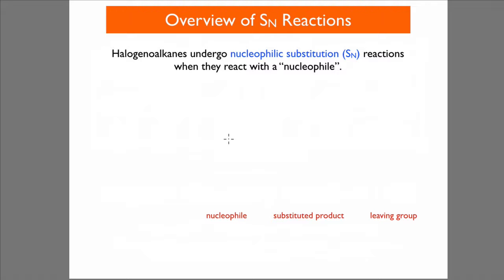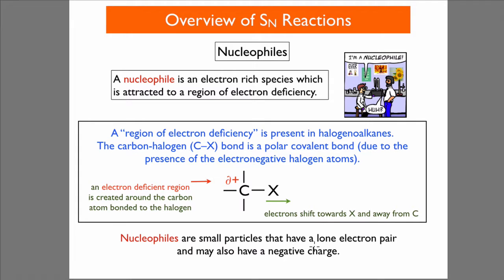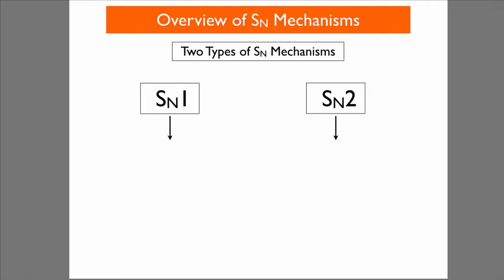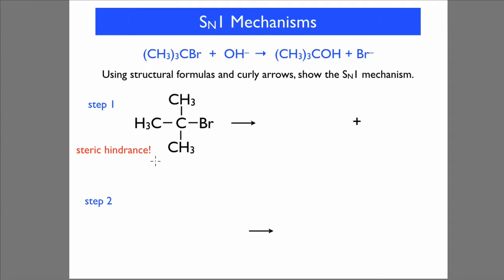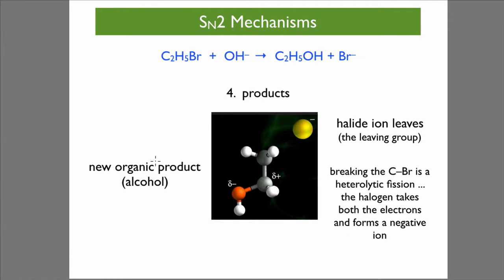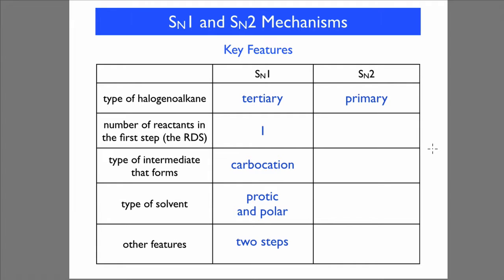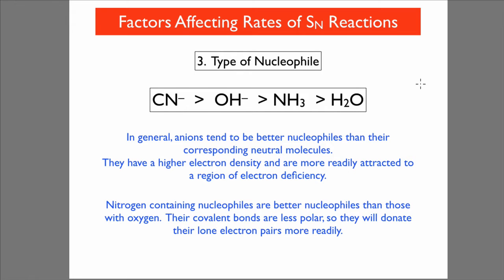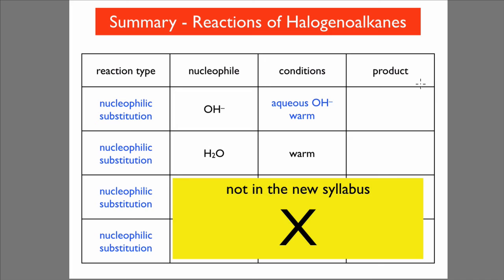OC Nucleopphilic Substitution HL2